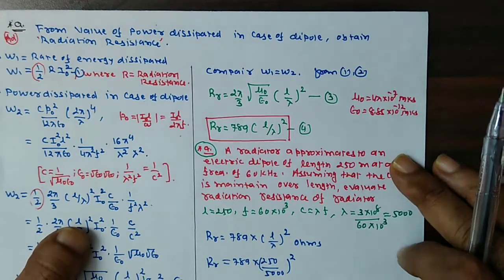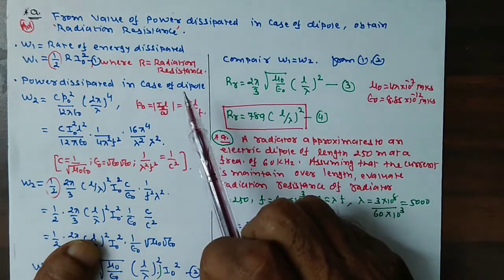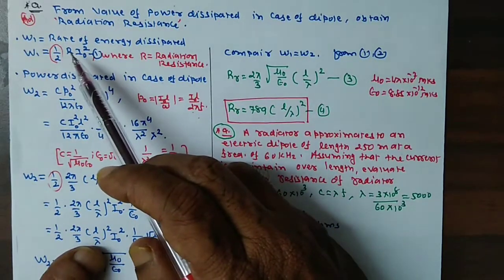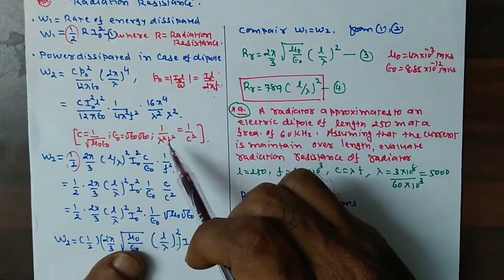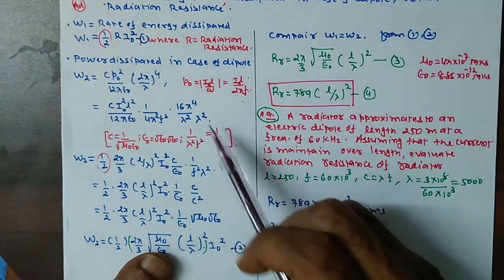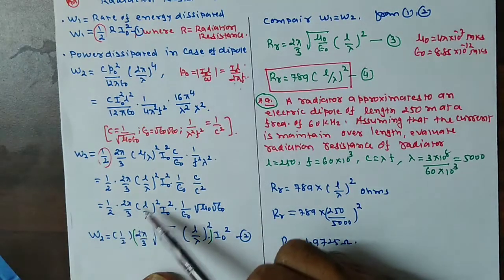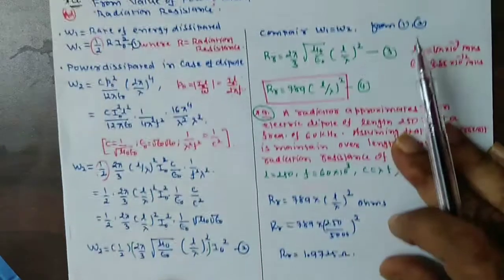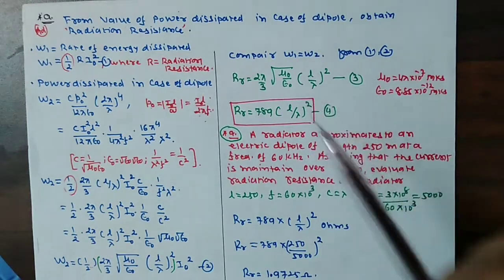Radiation Resistance of dipole antenna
Radiation Resistance of dipole antenna radiator is calculated from power dissipated in case of dipole.